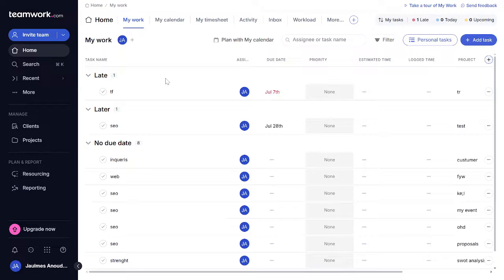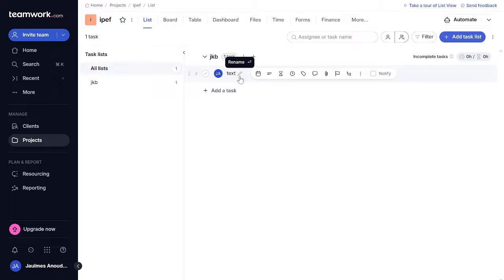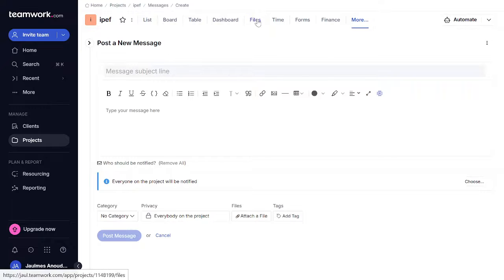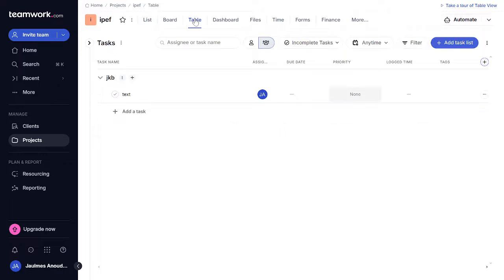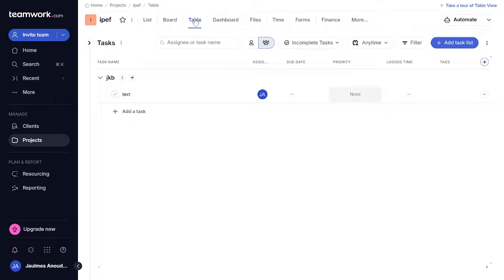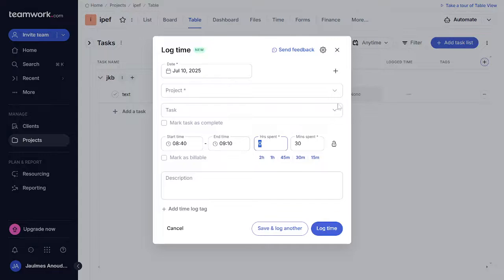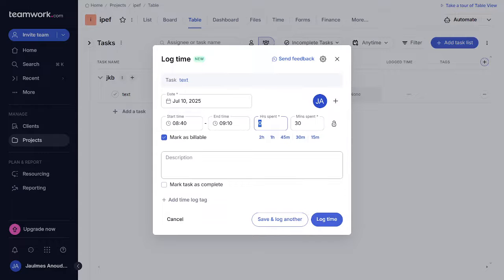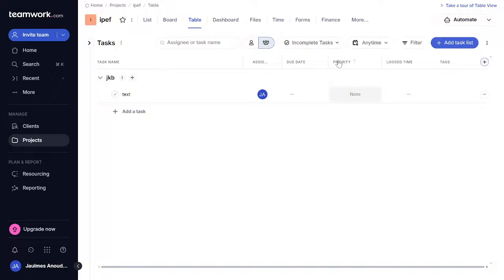How To Use TEAMWORK COM For Employee Recognition And Reward Management Full (Complete2025 Guide)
Welcome to this comprehensive How To Use TEAMWORK COM For Employee Recognition And Reward Management tutorial! In this detailed guide, I'll walk you through everything you need to know about How To Use TEAMWORK COM For Employee Recognition And Reward Management.

 What You'll Learn in This How To Use TEAMWORK COM For Employee Recognition And Reward Management Tutorial:
• Complete step-by-step instructions for How To Use TEAMWORK COM For Employee Recognition And Reward Management

Whether you're a complete beginner or looking to improve your skills, this How To Use TEAMWORK COM For Employee Recognition And Reward Management tutorial covers everything from basic concepts to advanced strategies. I've designed this guide to be easy to follow, practical, and immediately actionable.

 Why This How To Use TEAMWORK COM For Employee Recognition And Reward Management Tutorial is Different:

 Perfect for:
• Beginners who want to learn How To Use TEAMWORK COM For Employee Recognition And Reward Management from scratch

Don't forget to LIKE this video if it helped you learn How To Use TEAMWORK COM For Employee Recognition And Reward Management and SUBSCRIBE for more in-depth tutorials like this one!

Questions? Drop them in the comments below! I read every comment and try to respond to as many as possible.

• Share with anyone who might benefit from learning How To Use TEAMWORK COM For Employee Recognition And Reward Management